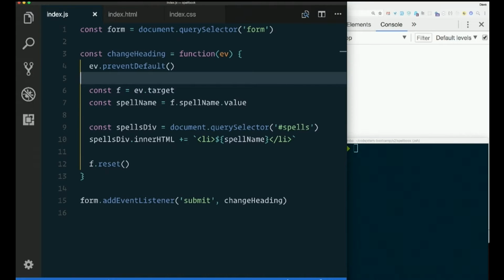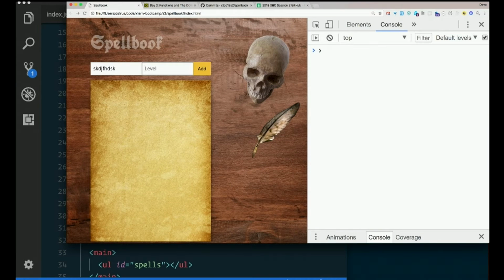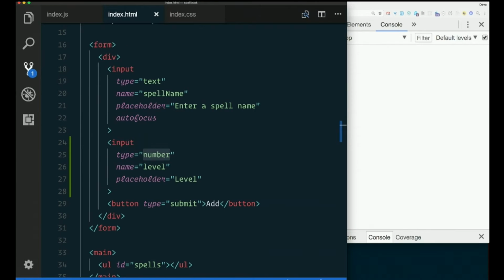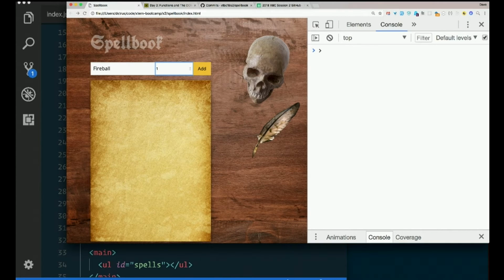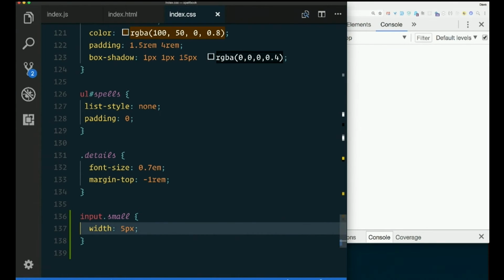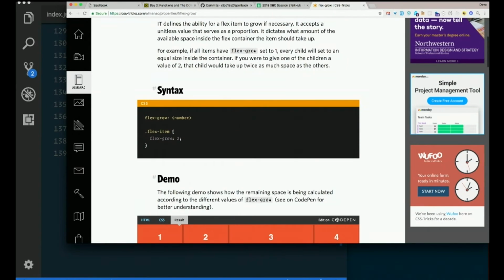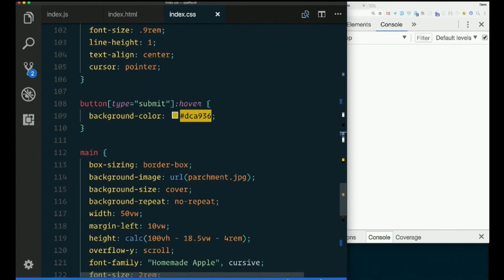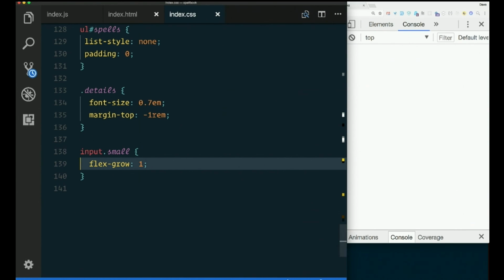Day 3 - Afternoon, part 2: Add an HTML 5 number input - XTBC 2018 Session 2